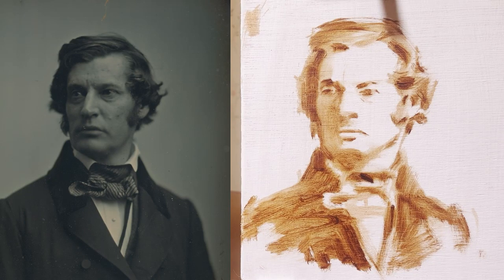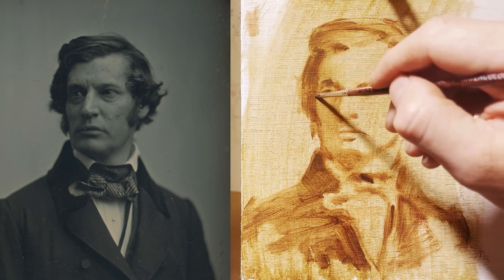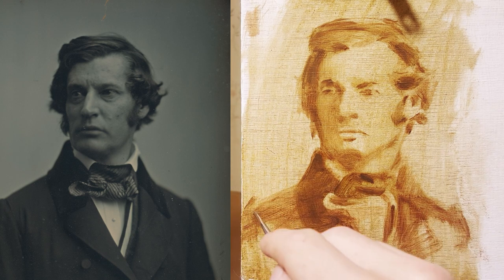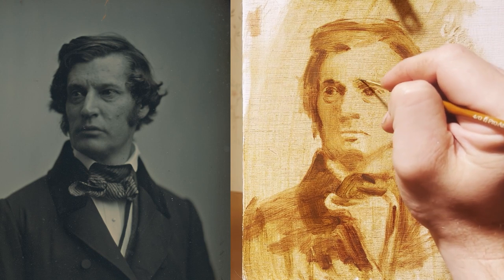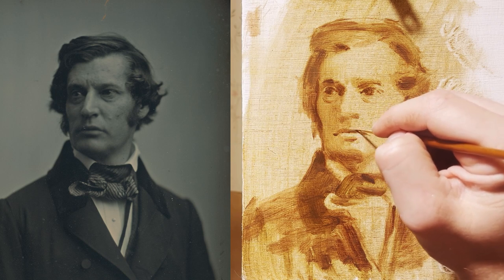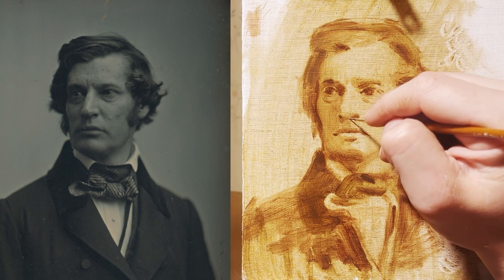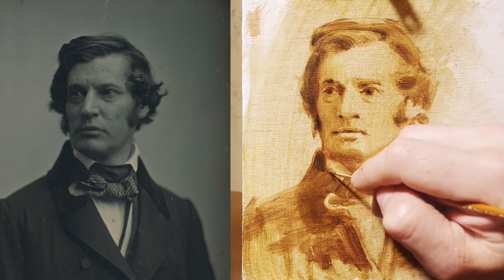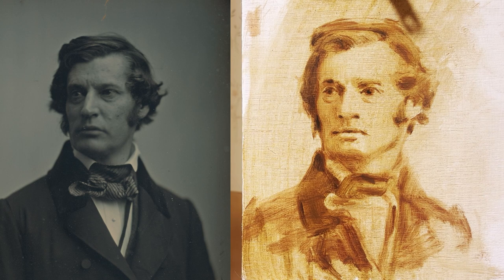Monochrome Portrait Sketch in Oils - Developing the Dark Tones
In this lesson we will be laying a raw umber wash over the under-painting before gradually building up darker tones and refining the proportions.

Materials:
- Canvas. Panel or paper for oil painting
- Palette
- Medium brush
- Small brush
- Mineral spirits for diluting
- Burnt Umber, Raw Umber and Ivory Black oil paint
- Paper towel or a rag

Thousands of creatives who dreamt of a creative career have achieved their dream by studying formal art and design qualifications FROM HOME with the Online College of Art & Design OCAD..

At OCAD you can study all of the popular art and design qualifications available at your local college but from home via the internet; GCSE, A Level, Foundation Diploma, Level 2 certificate - BTEC equivalent etc.

Are you into photography, architecture, fine art, animation, fashion, games design, textiles, furnishings, automotive design, sculpture, music? All of these passions are now lucrative careers as the world's employers are desperate for creatives. The creative industries are booming - Google it!

We can get you to University and into your dream career!